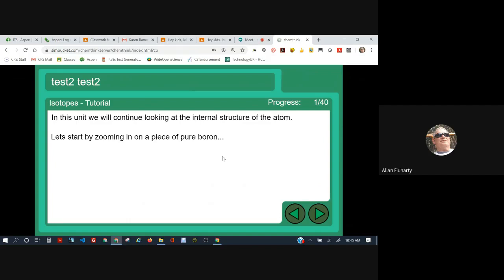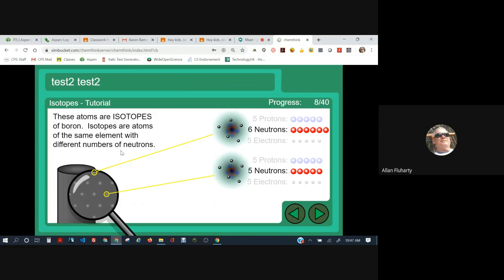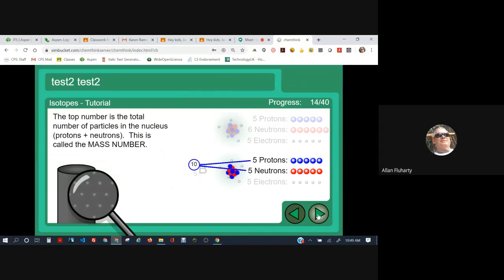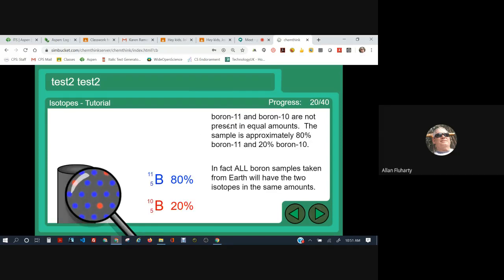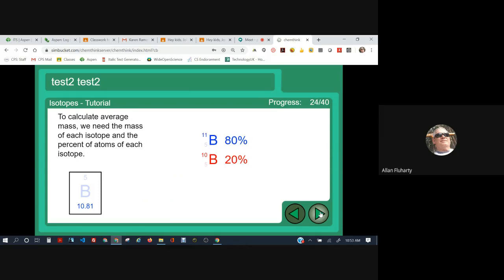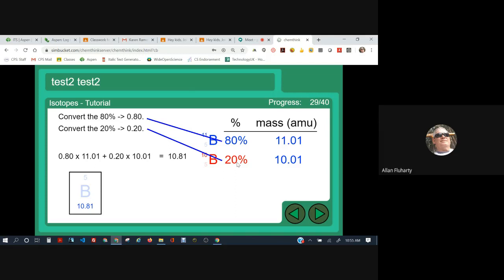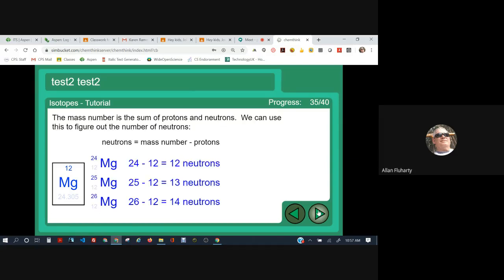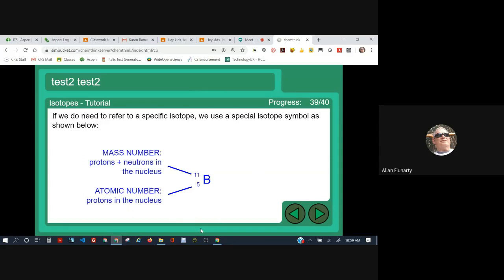Chemthink: Isotopes Tutorial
This video reviews the tutorial for the Isotopes activity in Chemthink. Topics are what are isotopes, how do chemists symbolize isotopes, and the calculation used to determine the average atomic mass of an element.